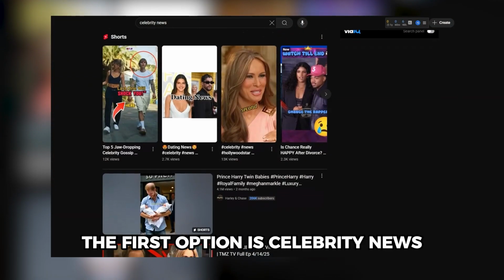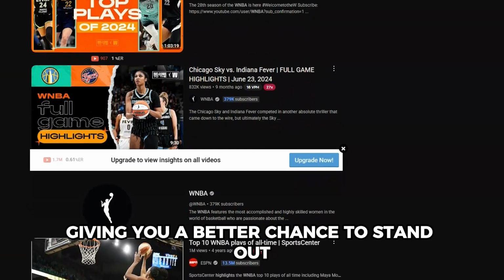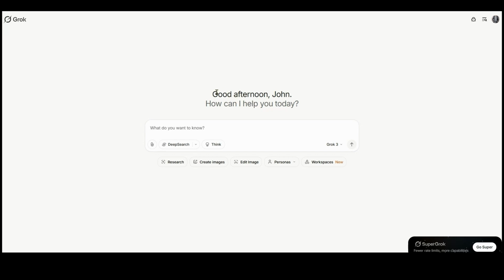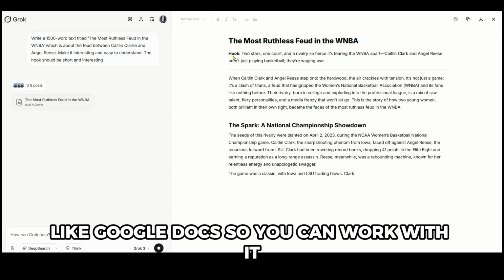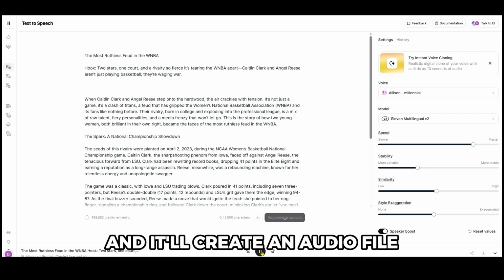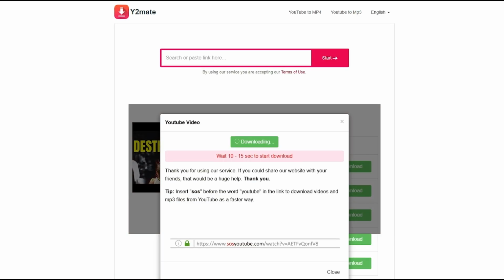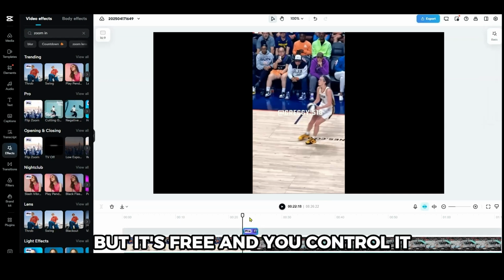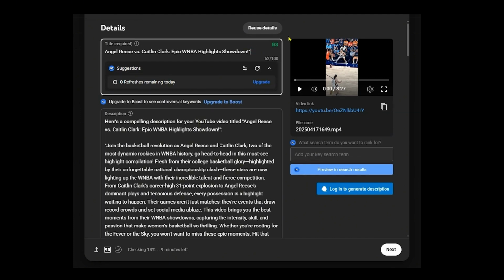How To Make $700Day With AI Tools As a Beginner!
In this video, I reveal how I made $700 in just one day using a faceless YouTube automation strategy powered entirely by free AI tools. You’ll see proof of the results and learn how anyone can do this, even with zero experience or editing skills.
I walk you through every step of the process, from choosing a profitable niche to finding viral video ideas and generating full scripts with AI. You’ll also discover how to create realistic voiceovers, edit high-quality videos, and design click-worthy thumbnails using 100% free tools.
If you’ve been thinking about starting a YouTube channel but felt overwhelmed or stuck, this guide breaks it down in the simplest way possible. Follow along and start building a passive income stream with YouTube automation.